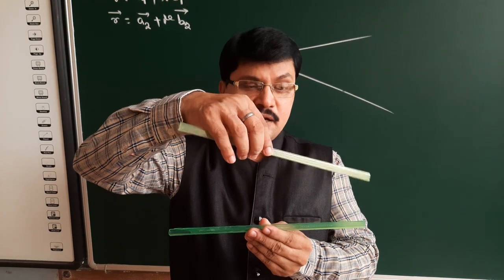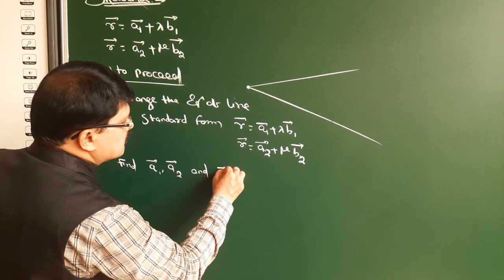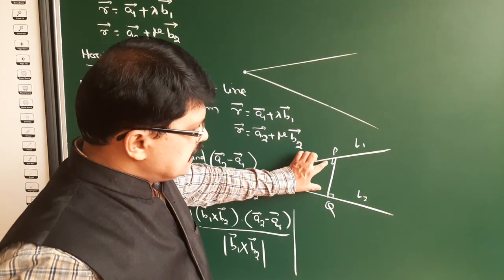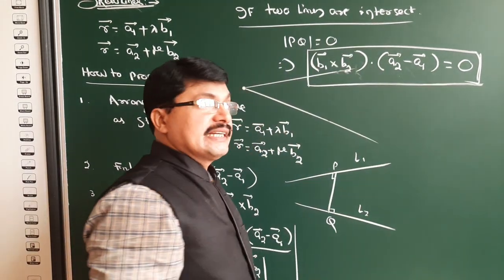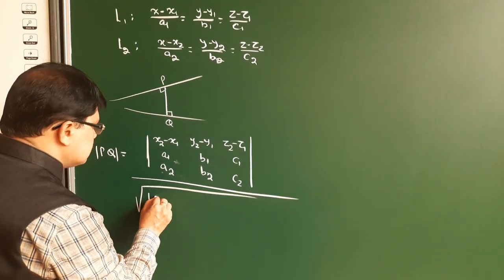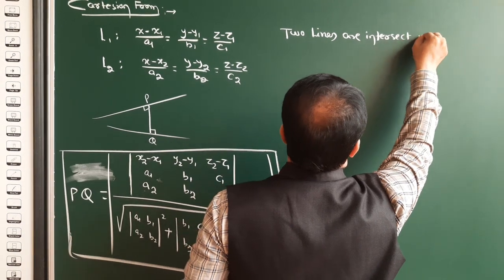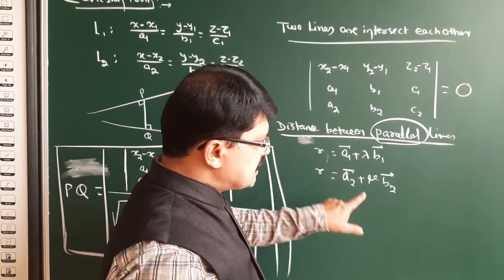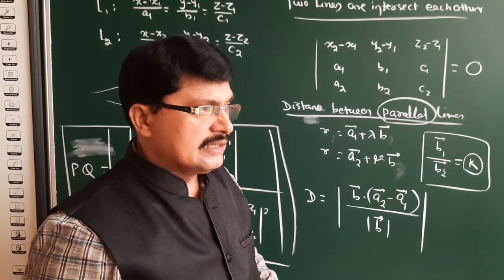Skew Lines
Mathematics XII